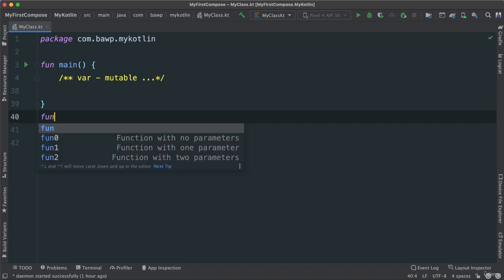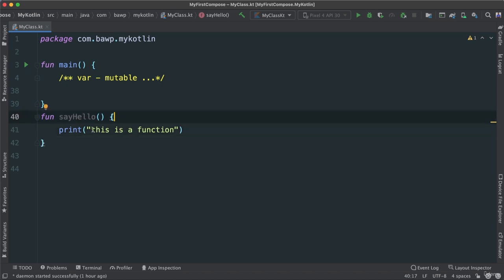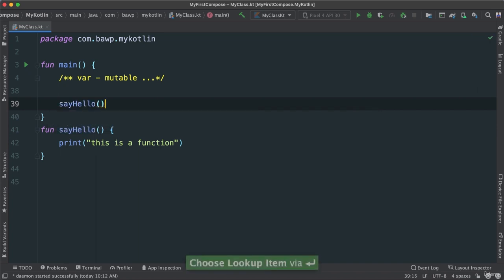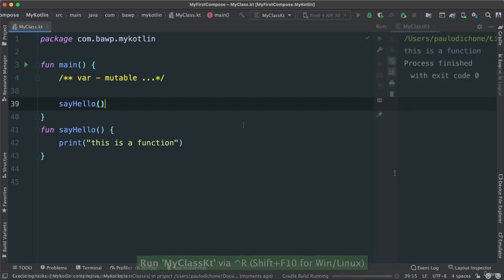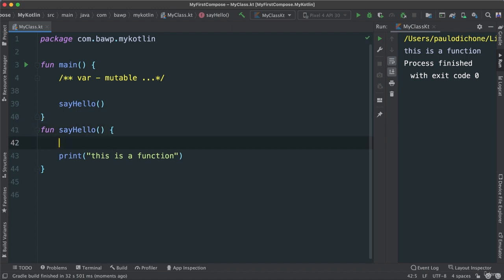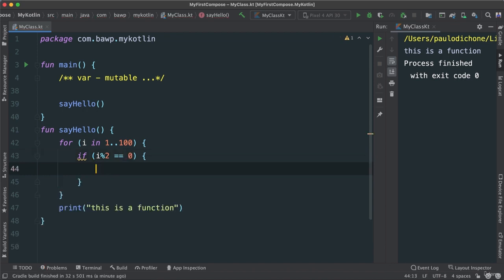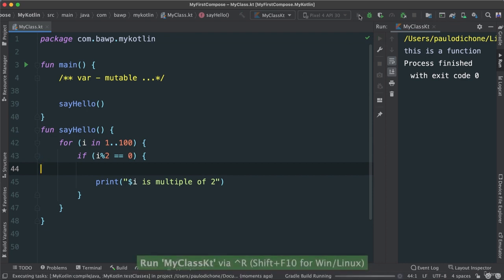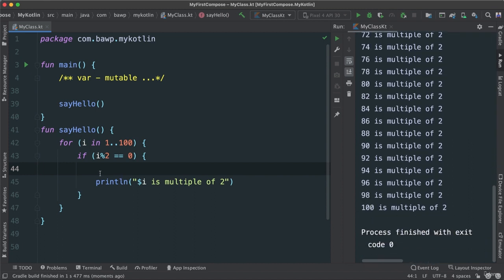033 Kotlin Programming Language Fundamentals - Create a Simple Kotlin Function